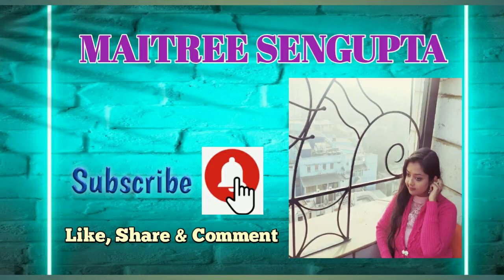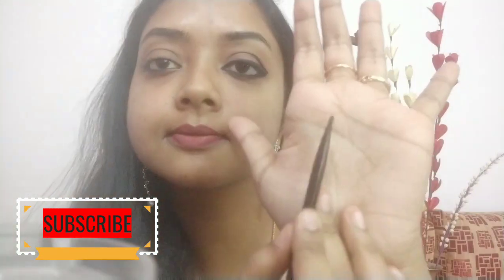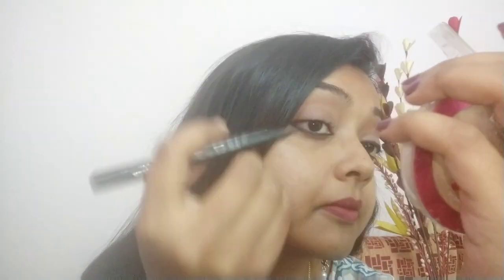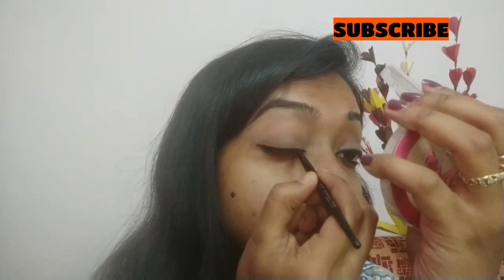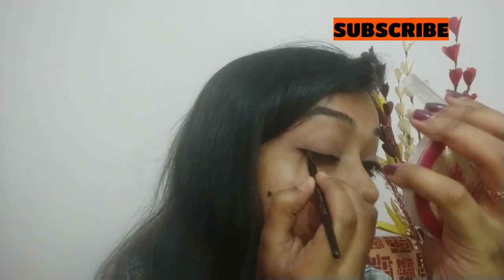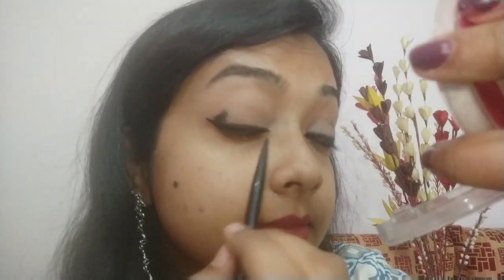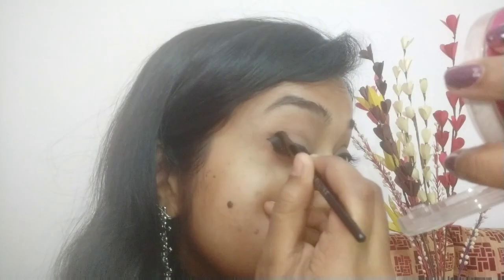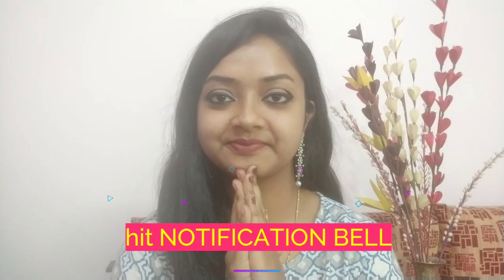5 easy kajal look. Daily to party wear kajal look.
Music courtesy- Preme pora baron by laganjita Film- Sweater